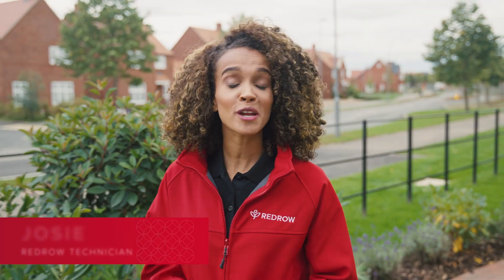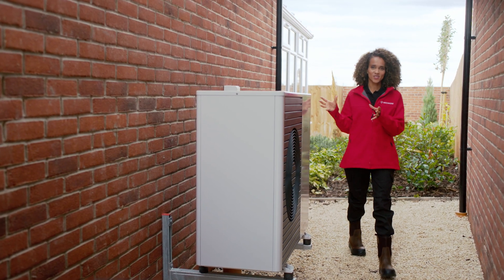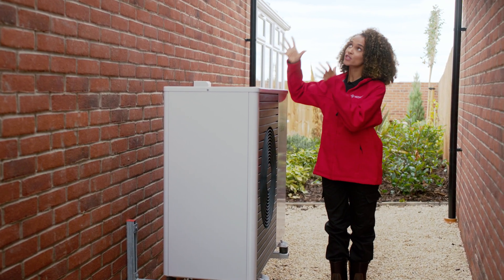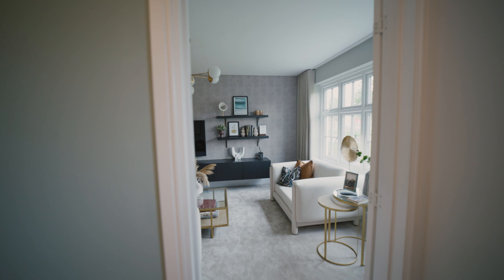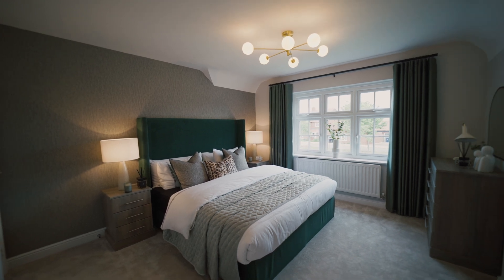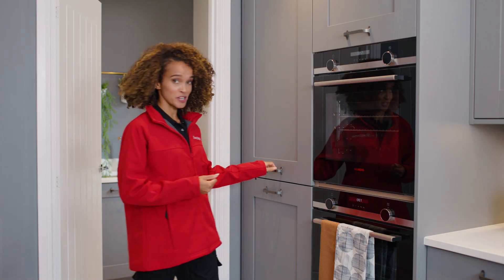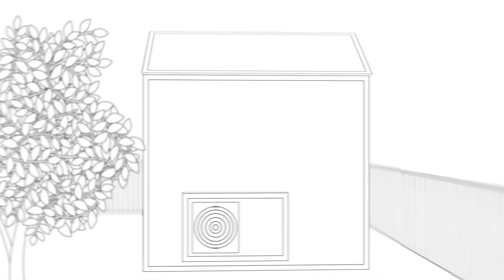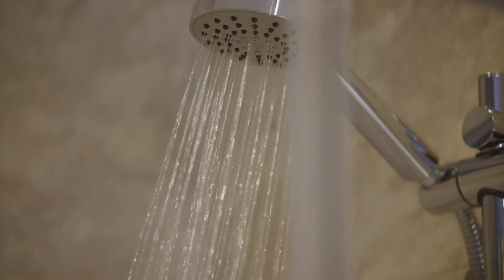What to expect from your air source heat pump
Watch our video to learn all about Air Source Heat Pumps which are being introduced into our homes in upcoming developments.